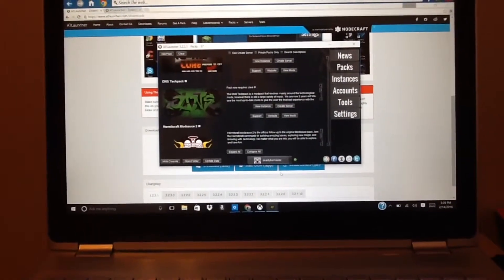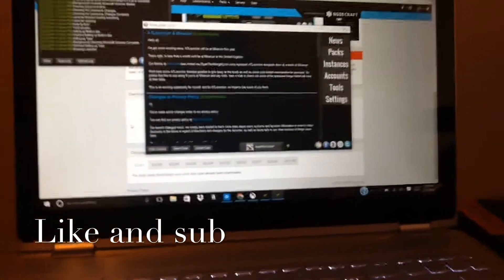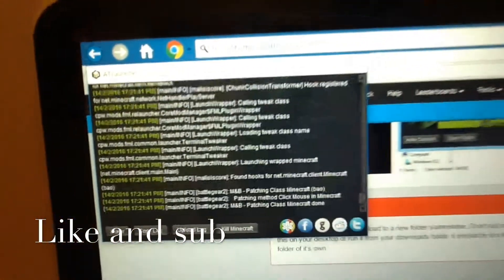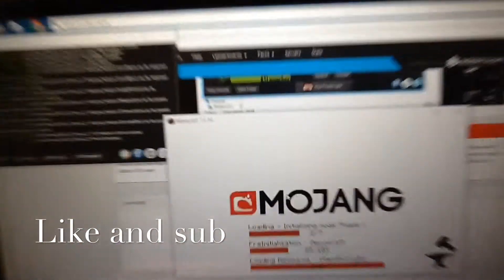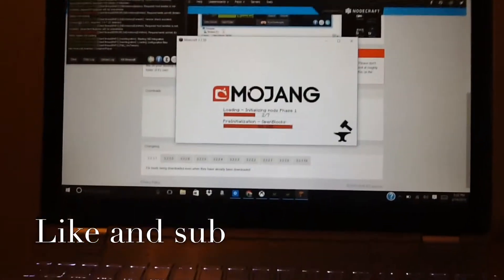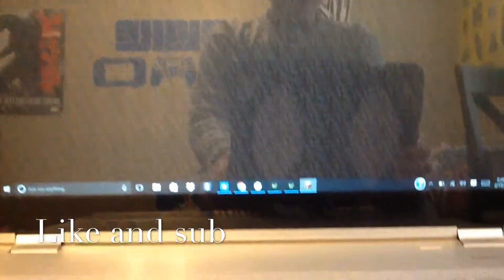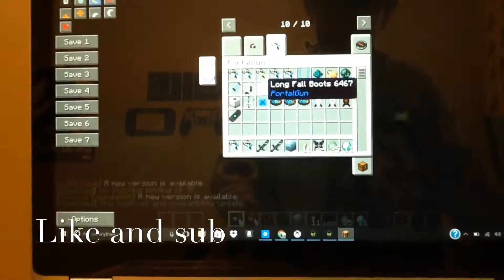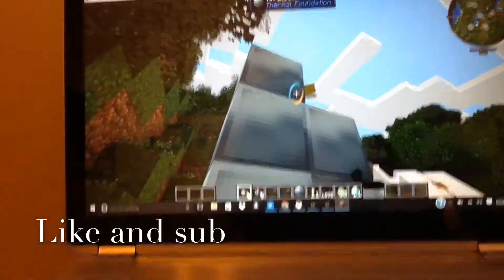How to put mods on the atlauncher only with windows 10 64 bit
Deadlyfire55, camelsplash4114,reson4ar I think